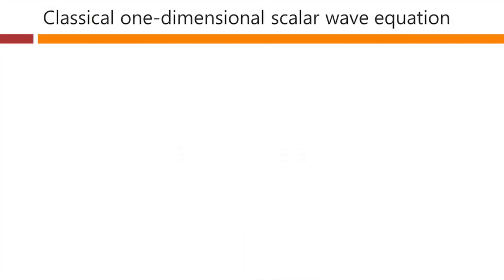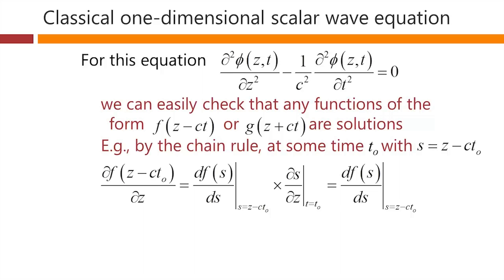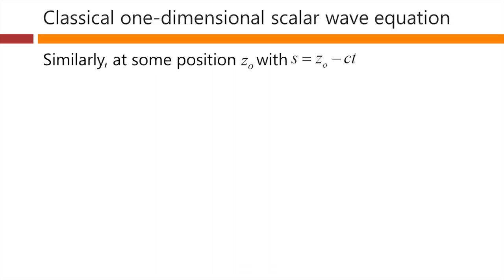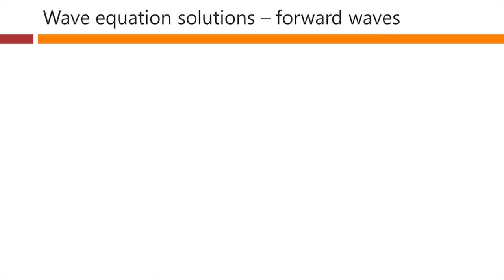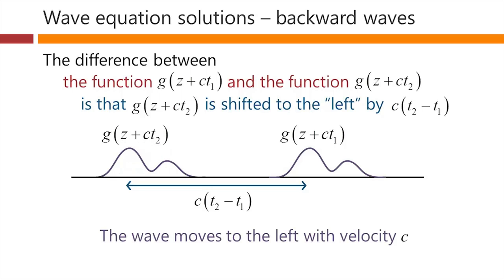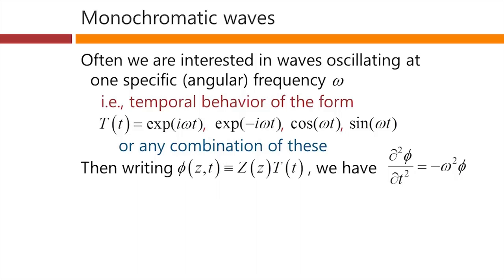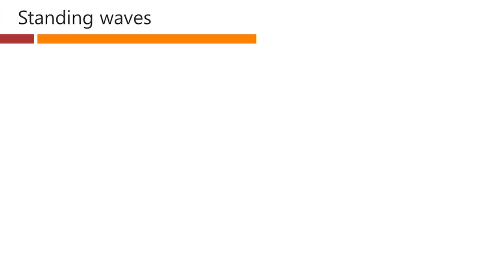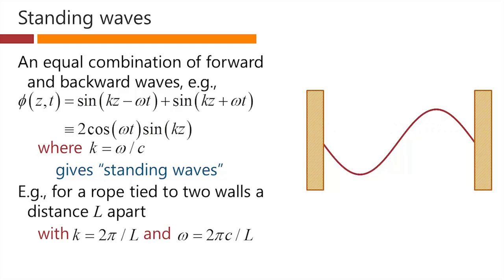ee222 backgroundmath 7d 083013